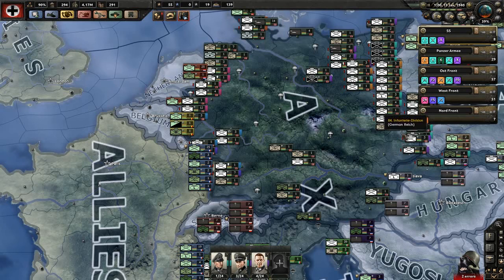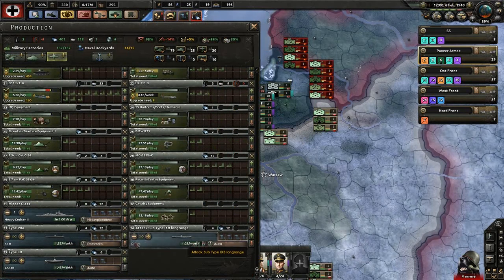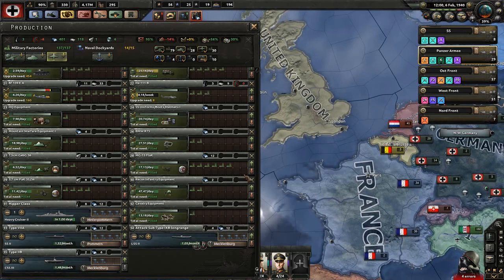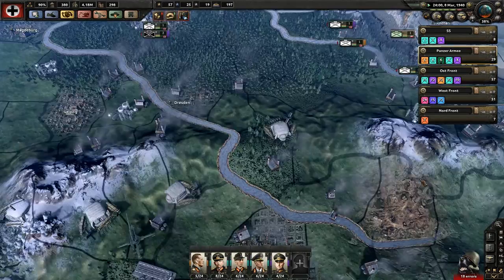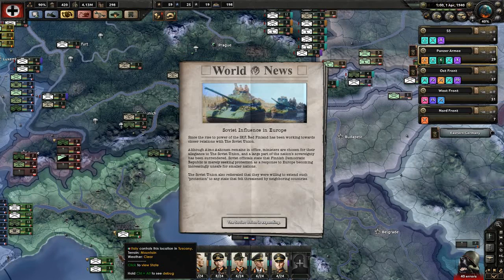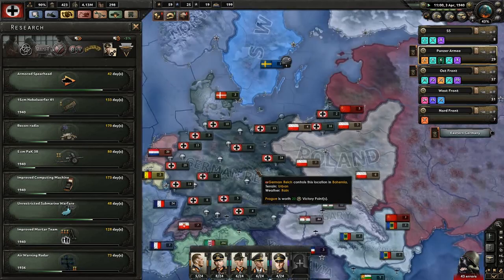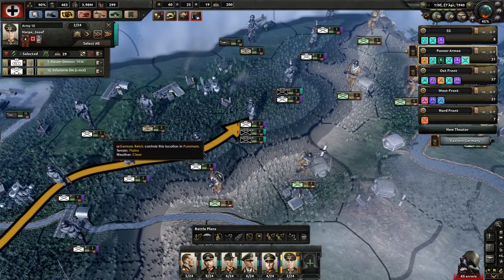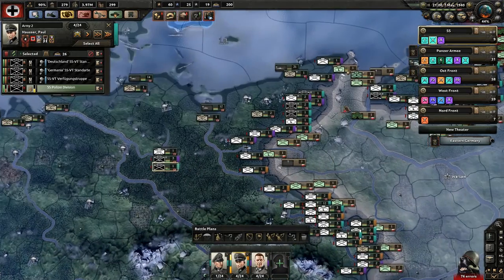Let's Play Hearts of Iron IV TfV - Black ICE Germany 14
Episode 14 -

Let's Play Hearts of Iron 4 Together for Victory 1.3.1  I will be giving historical & game play commentary during this series.  This will generally be a historically plausible playing of the game. I would like to hear feedback from the viewers.

Hearts of Iron IV is a World War II strategy video game by Paradox.